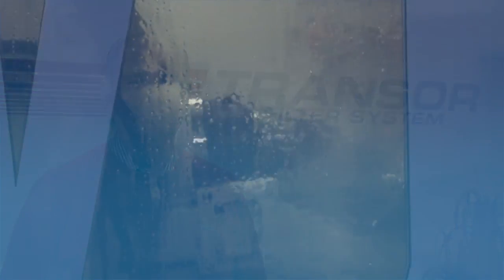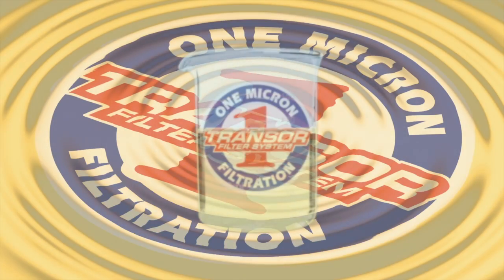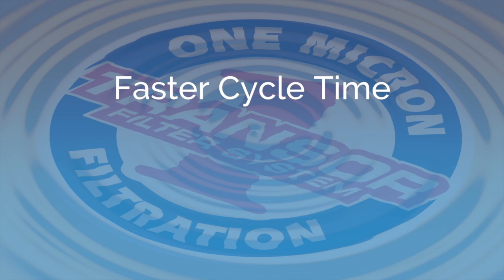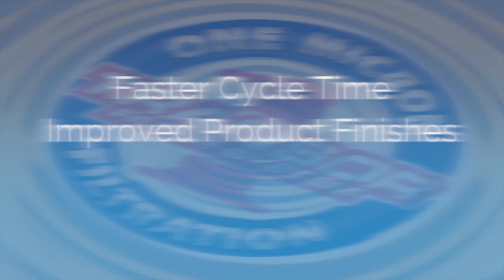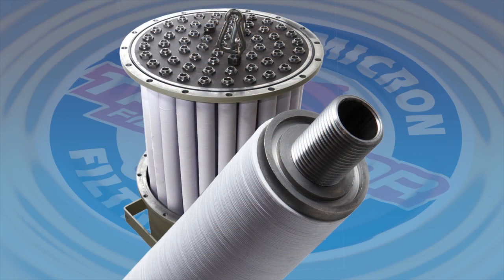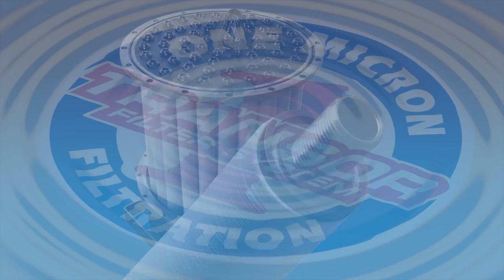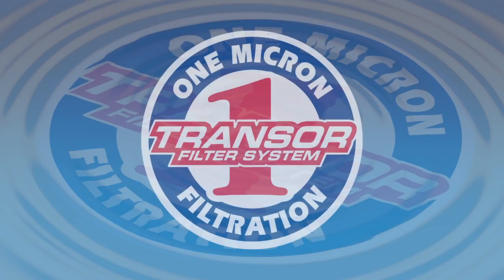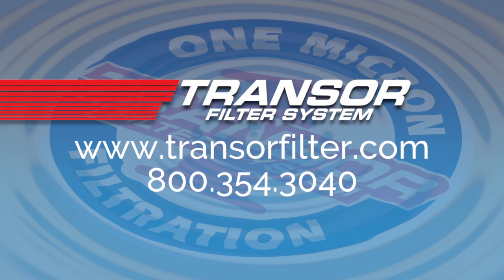Transor | EDM - Applications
See the benefits of using Transor Filter Systems when performing EDM applications